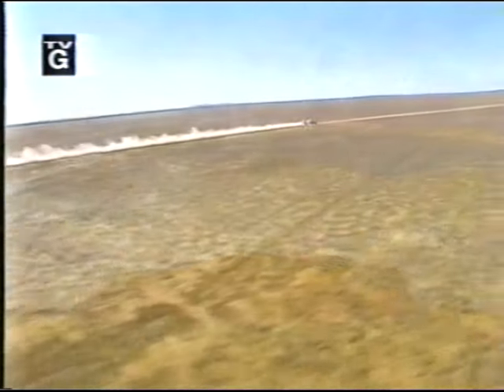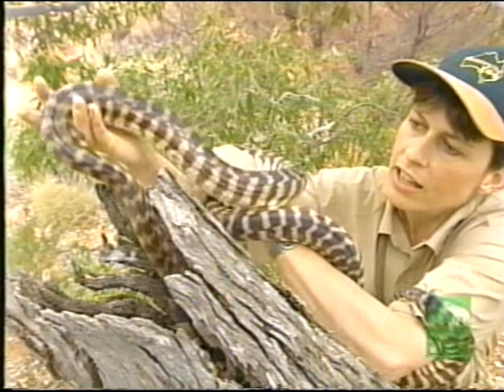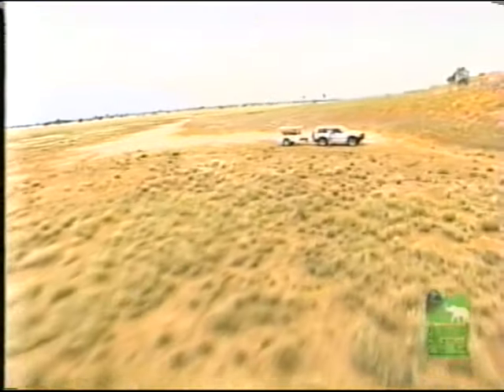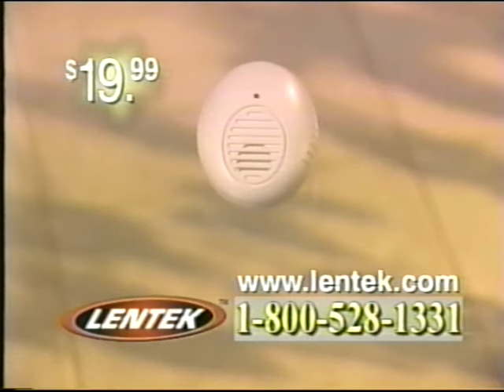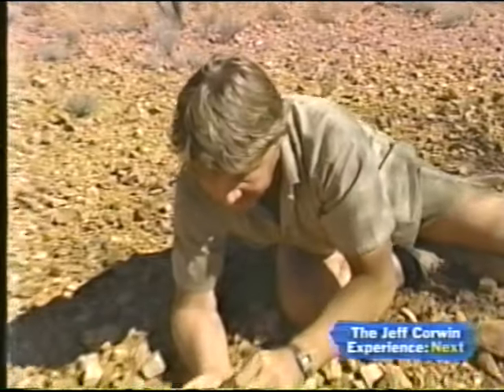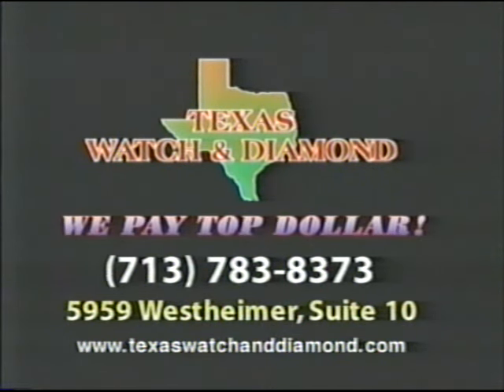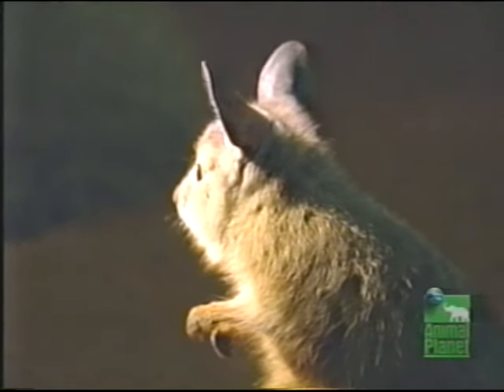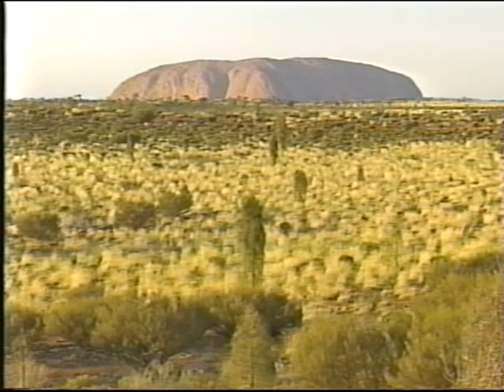Crocodile Hunter episode w commercials - Journey to the Red Center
Full episode of The Crocodile Hunter with Steve and Terri Irwin on Animal Planet with commercial breaks. In "Journey to the Red Center" (S04E05), the Irwins travel to Uluru/Ayers Rock in central Australia and enthusiastically show us some wildlife along the way. The landscape looks desolate, but it's home to many animals including deadly snakes that Steve picks up. Originally aired in November 2000, this is a rerun from October 2001 and includes some local Houston area commericals

Transfer from vhs recorded Oct 2001